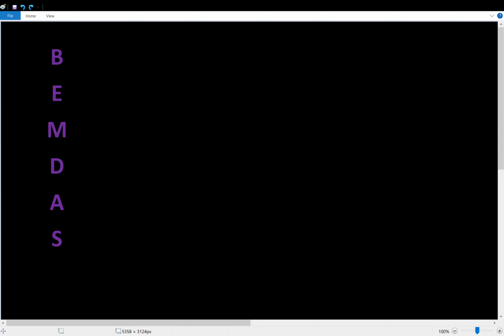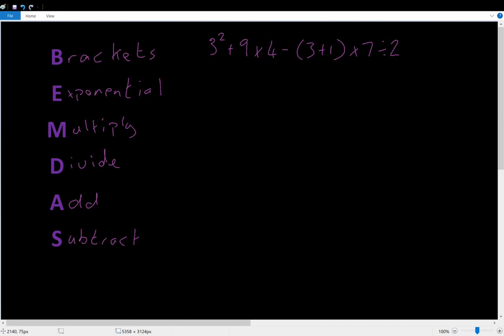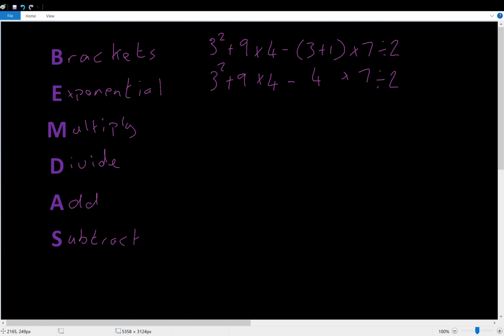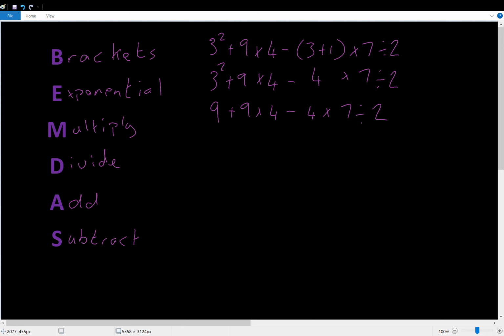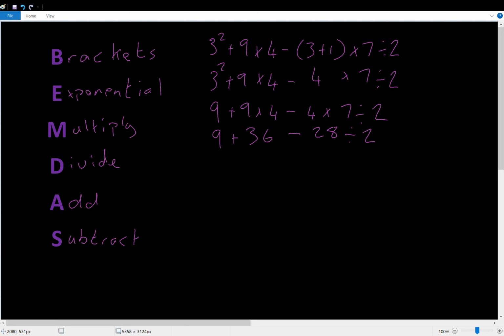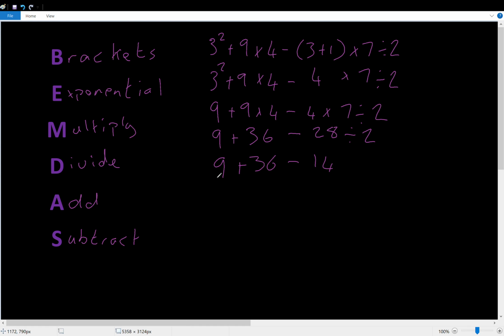Explanation - Order of Operations (BEMDAS)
An explanation of the Order of Operations, also known as BEMDAS.
(Often known as either BIMDAS of BOMDAS)